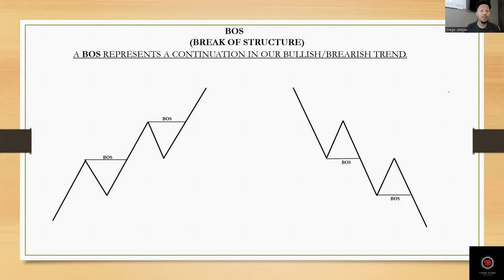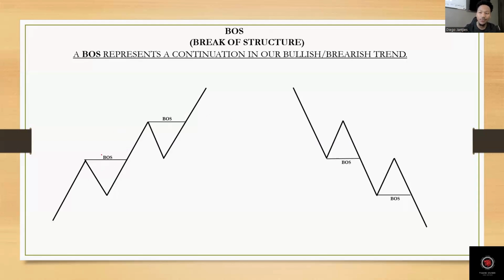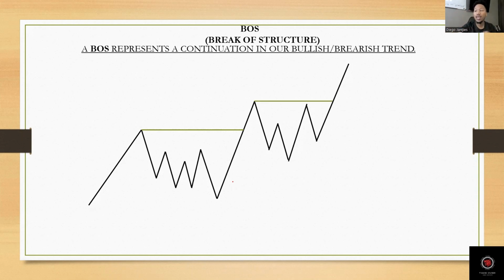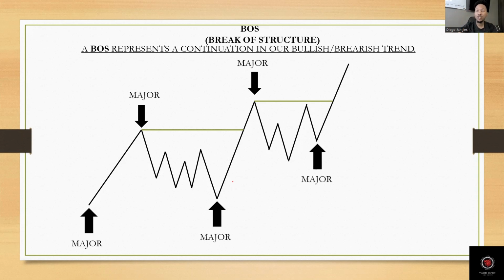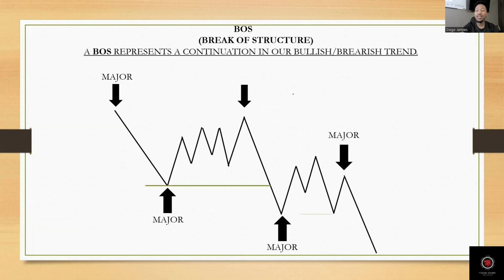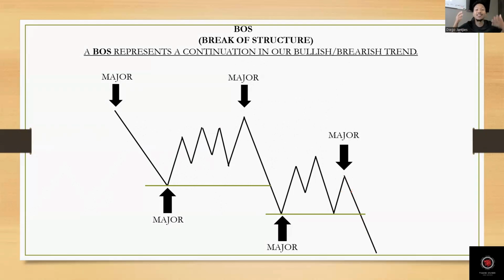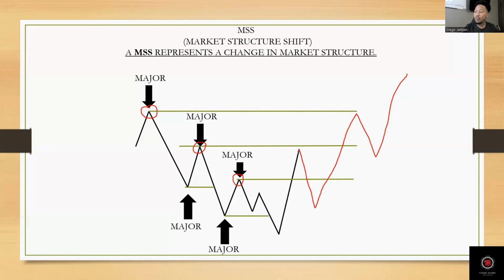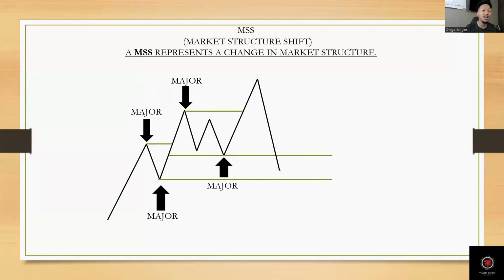BOS vs MSS Explained